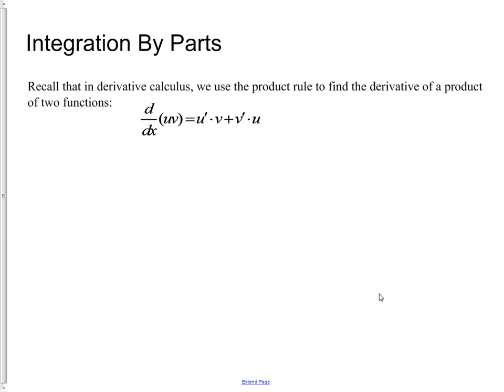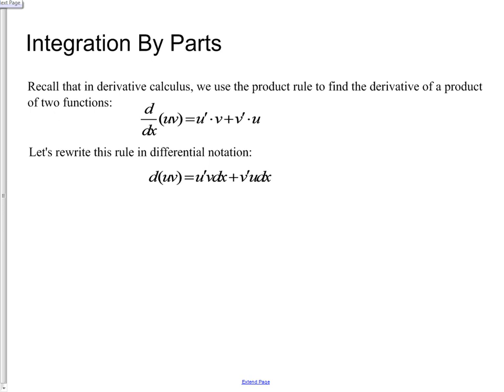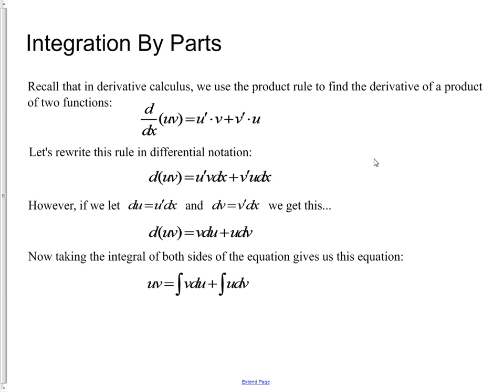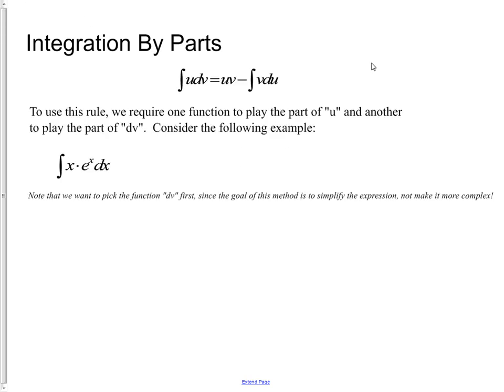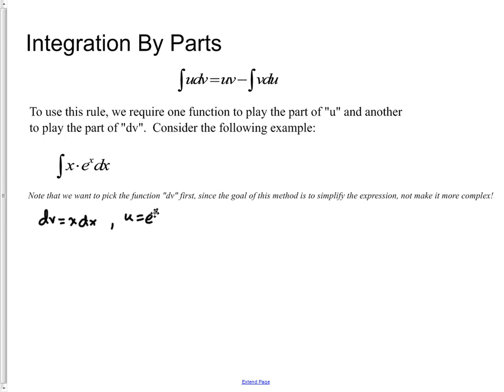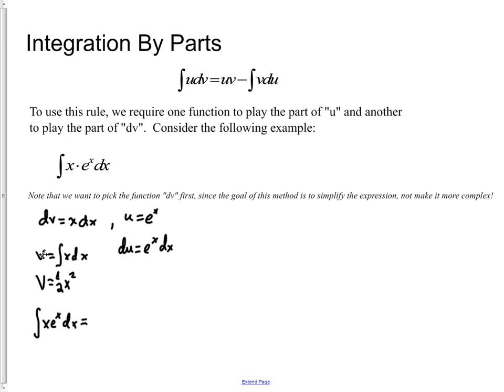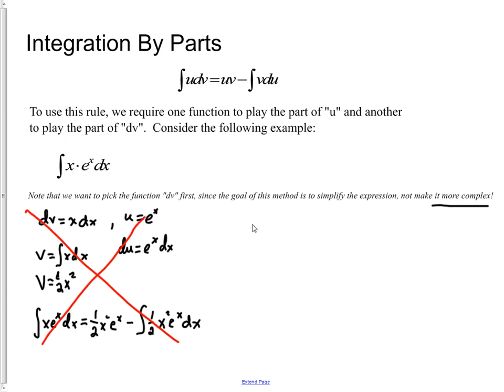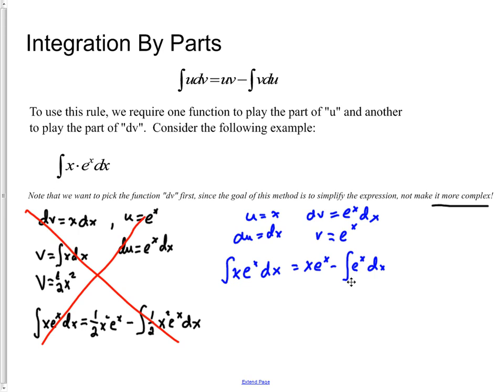8 2 Integration By Parts A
Basic Theory, a short proof of the concept and an example